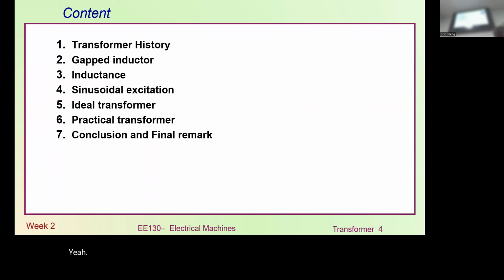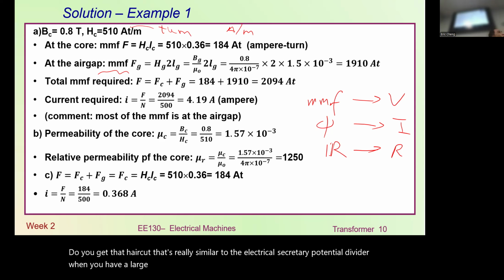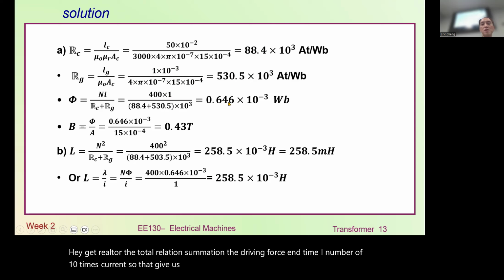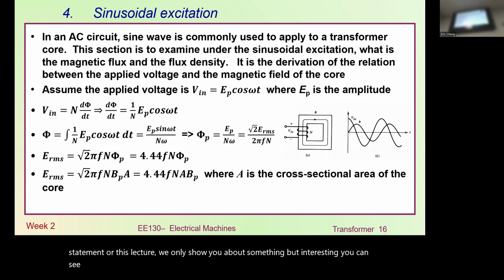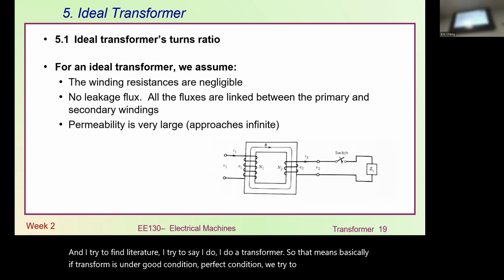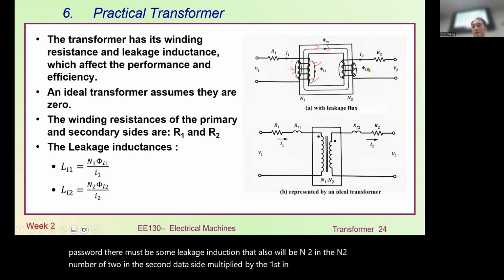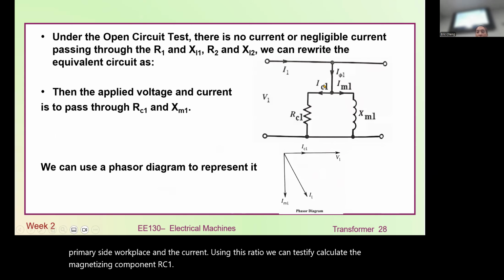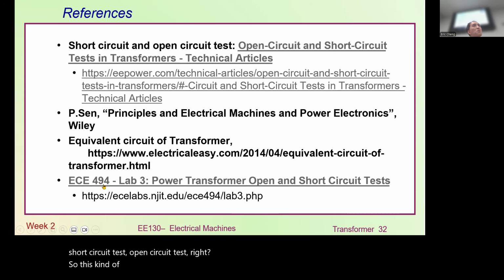Week3a Machine Transformer 1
Transformer I lecture - to discuss the basic transformer, equivalent circuit, open circuit test and short circuit test